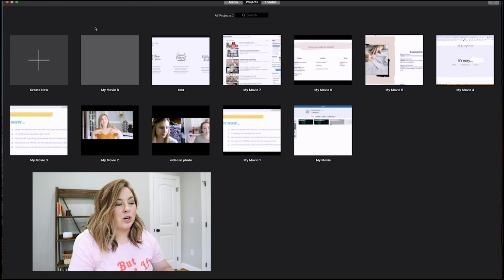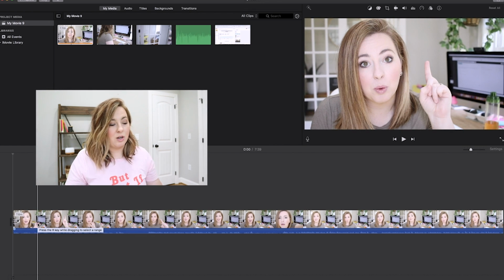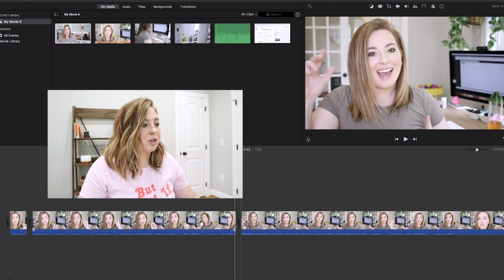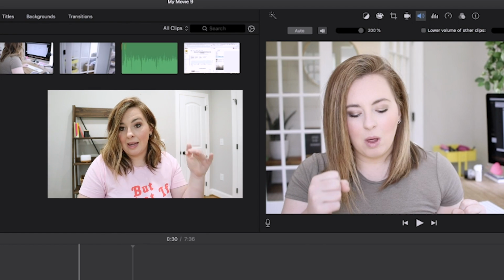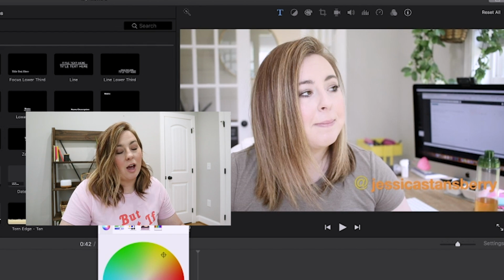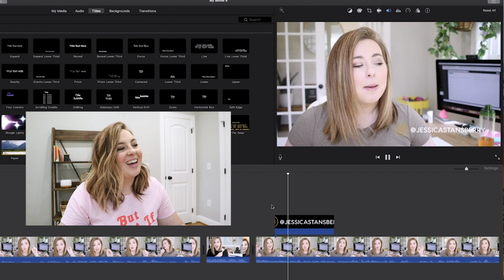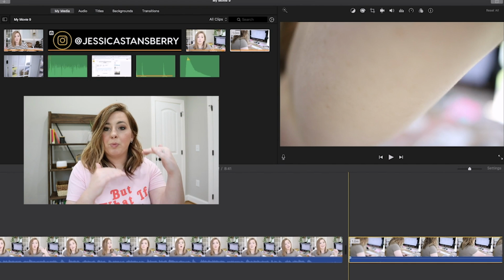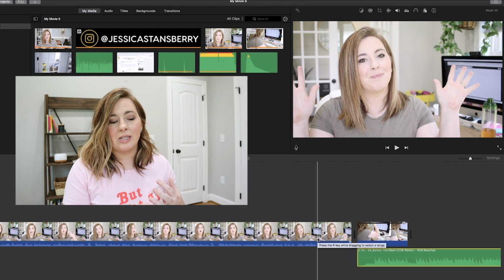HOW TO EDIT YOUTUBE VIDEOS with IMOVIE | Beginner video editing that looks AWESOME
Learn how to edit YouTube videos with iMovie so, even as a beginner, your beginner video editing will look AWESOME.

Hey Hey guys! Today's video is POPPIN' (do the kids still say that?!? lol)! I'm taking your through an editing process in iMovie that will teach you how to edit YouTube videos with iMovie EASILY. We walk through jump cuts, b-roll, titles, sound effects and MORE. SO many of you were asking for more editing tutorials, so I've got your back.